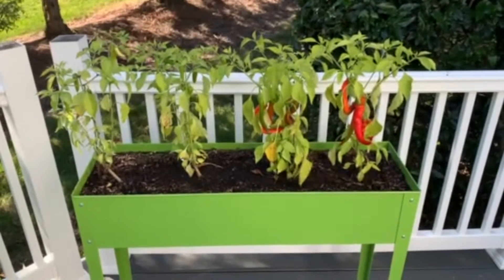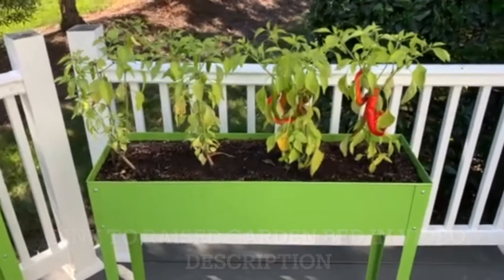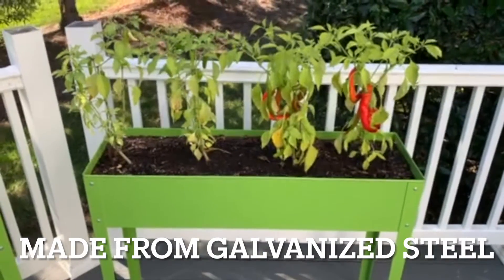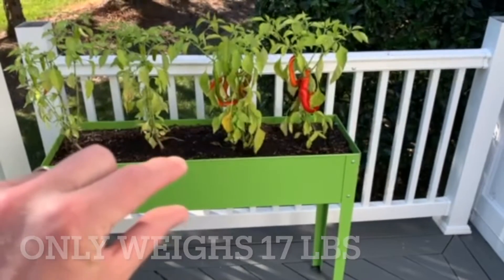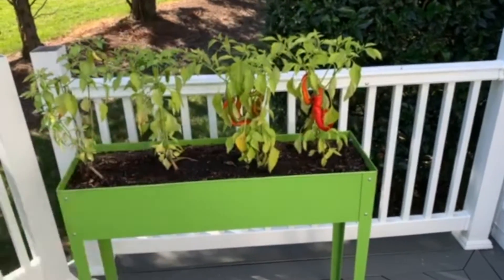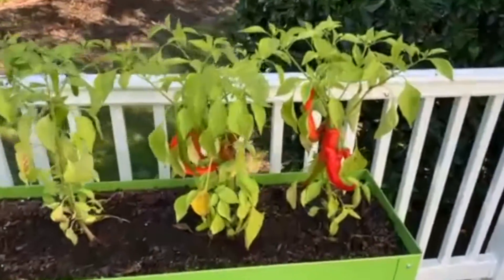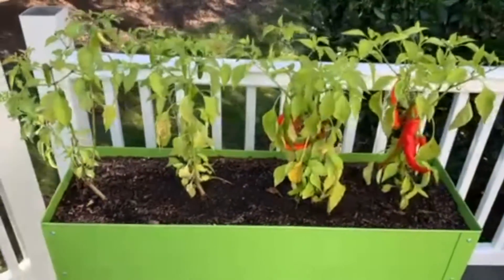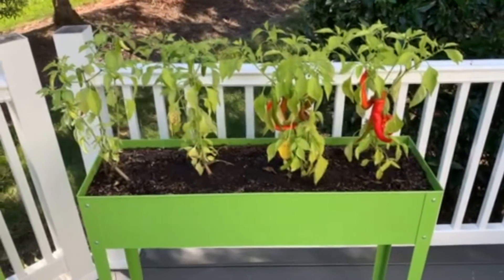Best Raised Garden Bed (in my opinion): Giantex Elevated Planter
Sharing my favorite above ground garden planter for growing peppers and other veggies.  Link to planter